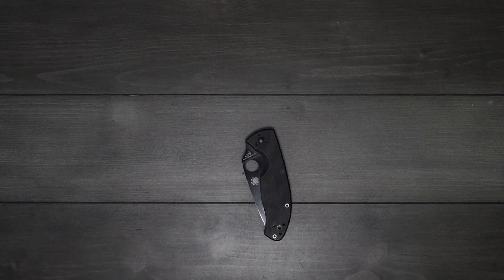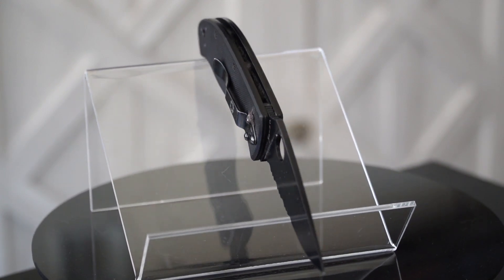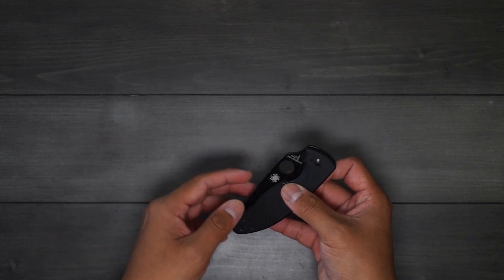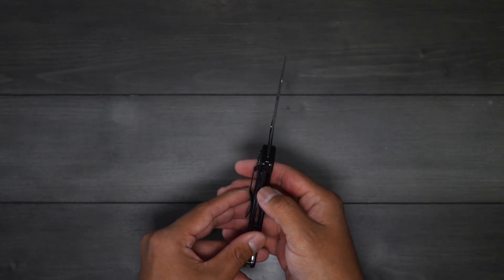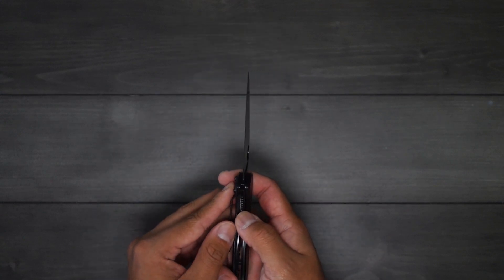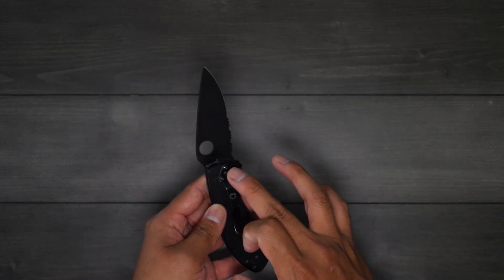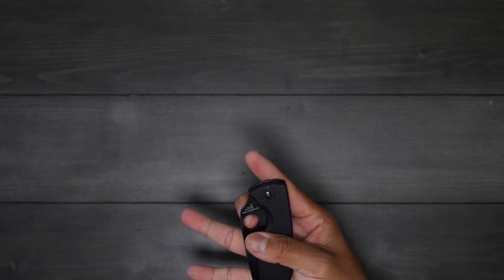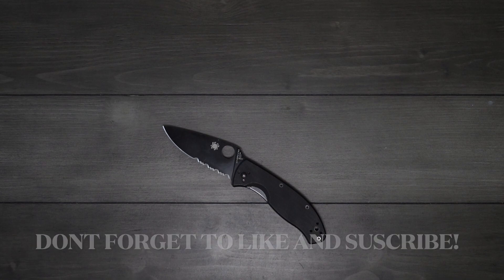Spyderco Tenacious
What's going on everyone, wanted to talk to you guys about my Spyderco Tenacious. This was the first Spyderco knife I purchased and I just fell in love with the company. If you are hesitant on buying a Spyderco id highly recommend trying this out first as it is one of the cheaper options and still a great knife. Ive went ahead and linked the knife down below if you are interested in it.